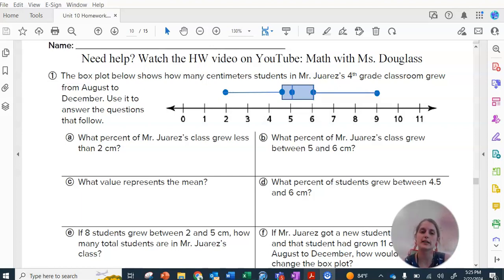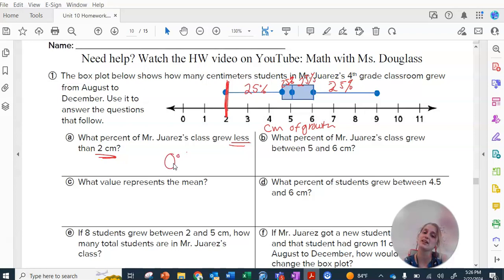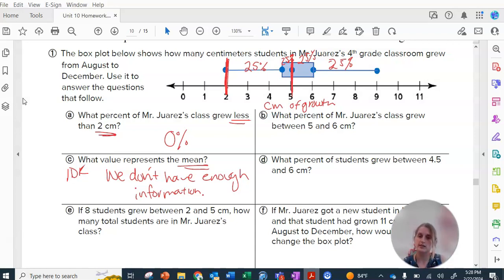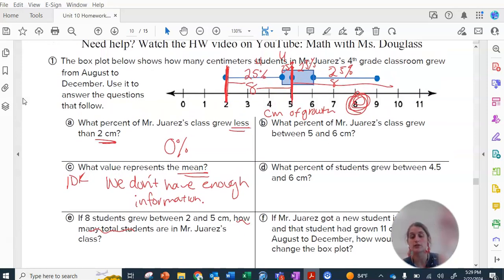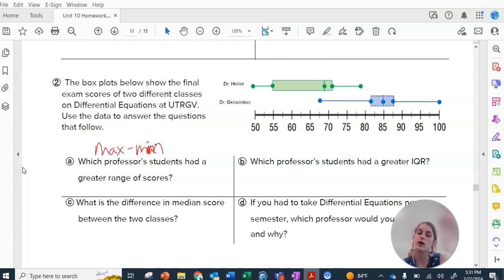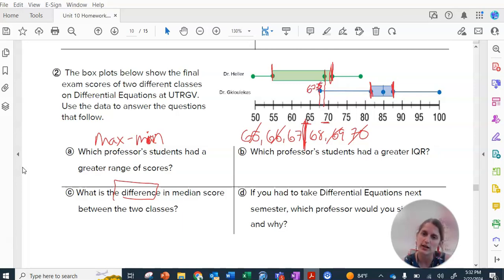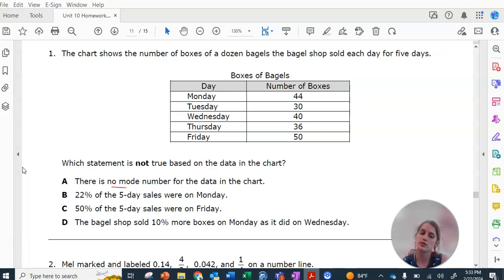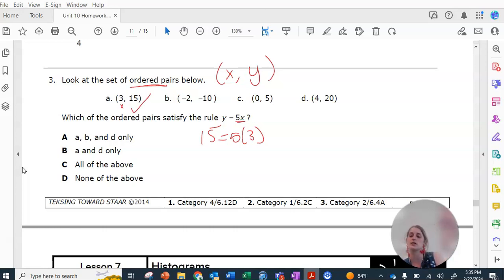Unit 10 Lesson 6